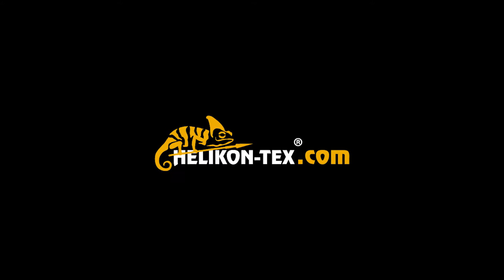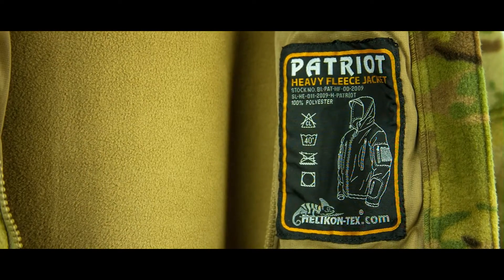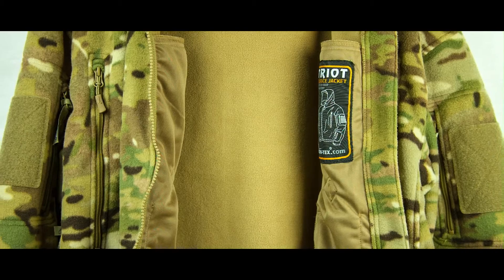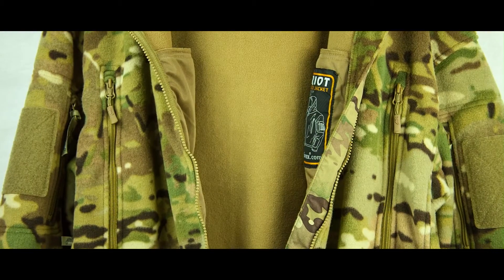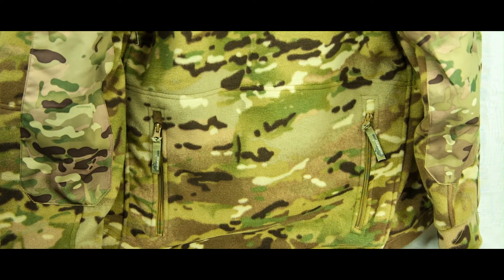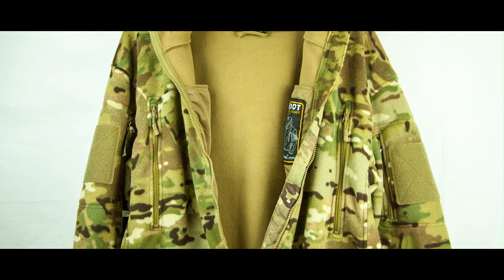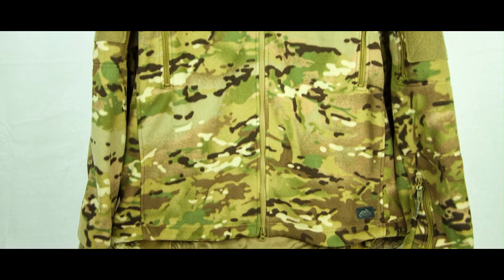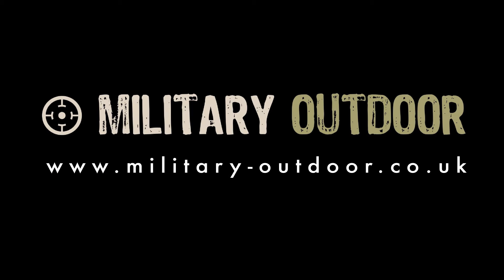Helikon Patriot Fleece Camogrom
Helikon Patriot Fleece Camogrom made from double superfine fleece 390g/m² with a high insulation factor, ideal for cold nights on camp.

The comfortable Helikon Patriot Fleece features 2 chest pockets, 3 sleeve pockets and a large lower back pocket, plenty of storage for gloves, torch and other essentials.
Features

    Double Superfine Fleece 390g/m²
    High collar with hood
    2 chest pockets
    3 sleeve pockets
    1 large pocket on the lower back
    Velcro panels on each arm
    Ventilated sleeves with underarm pit zipper
    Velcro cuffs
    Drawstring waistband with cord lock

Size S-XXXL.

Colour Camogrom similiar to Multicam.

Brand Helikon-Tex.